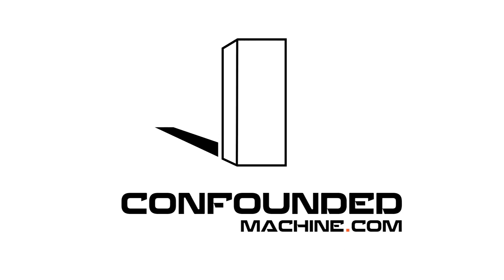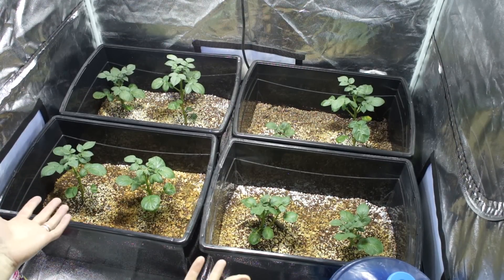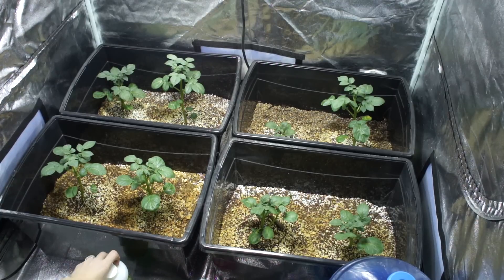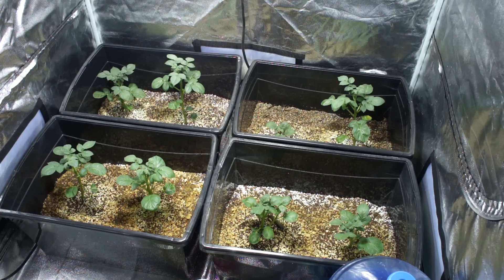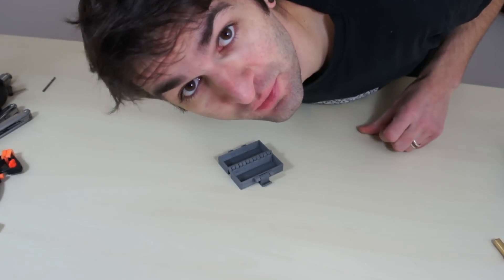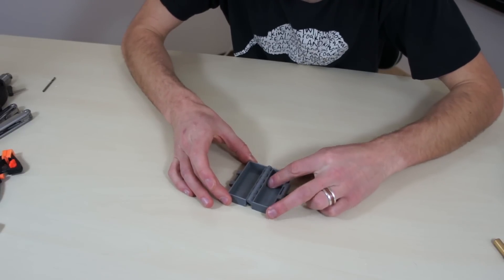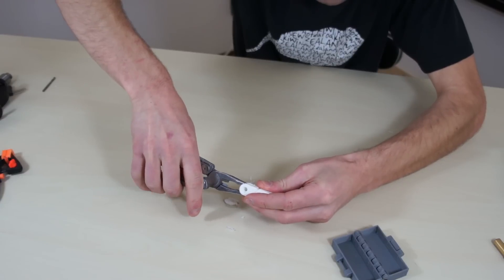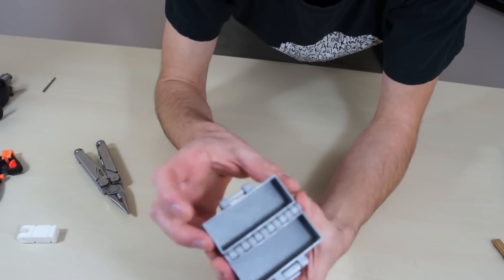Martian Potatoes and Project Setbacks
My weekend project failed to meet my time deadline for this weeks video (printer issues which I FINALLY fixed) so instead we look at the progress of our martian potatoes.